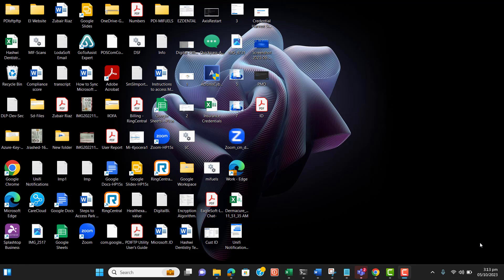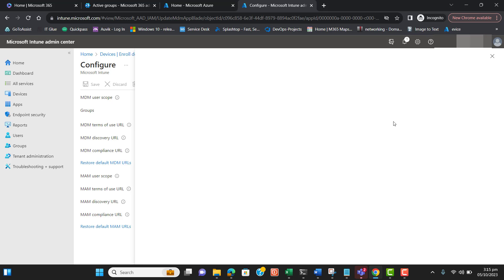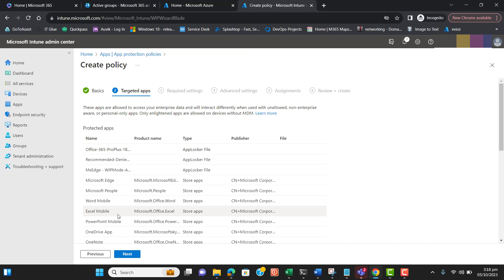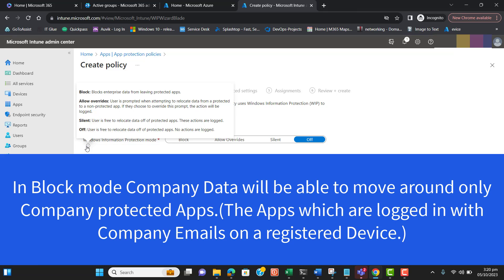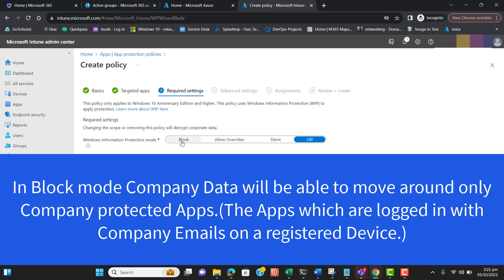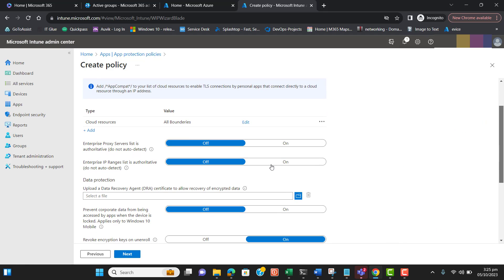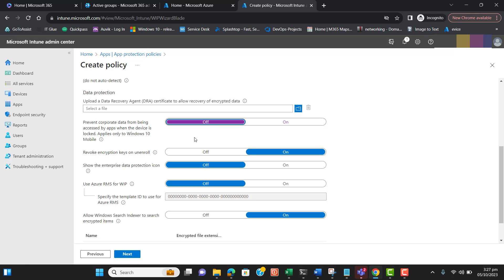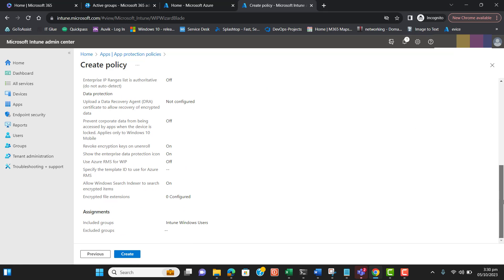Windows Information Protection Policy setup in Intune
Let's set WIP to protect Company Data Across the world.
Please see the complete lecture to better understand the configuration.

You can also add network boundaries one by one as described below:

Cloud Resources AppCompat /*AppCompat*/
Cloud Resources SharePoint domain.sharepoint.com| domain -my.sharepoint.com| domain -files.sharepoint.com

Important: Be very careful about adding network boundaries correctly.

If you didn't watch Microsoft Intune introduction here is the video for you.